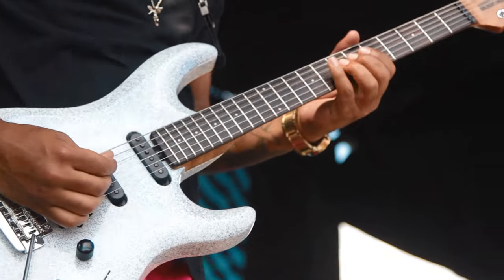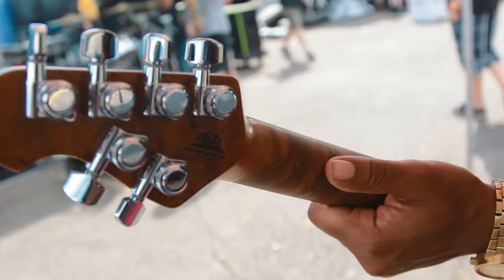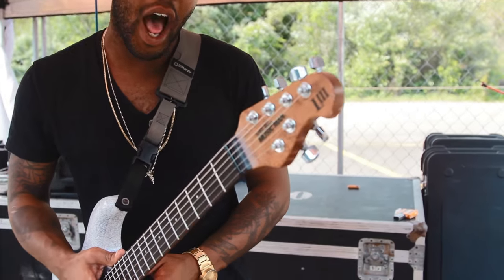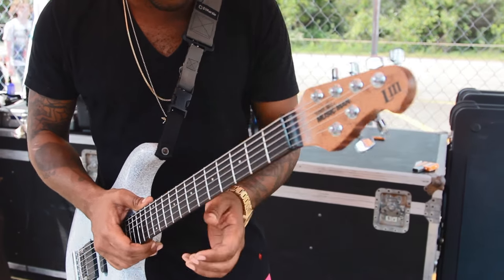Ernie Ball: Warped Tour - Dan From Set It Off and His Music Man Luke Guitar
We catch up with Dan Clermont from Set It Off and he gives us a rundown of his custom Ernie Ball Music Man Luke guitar.